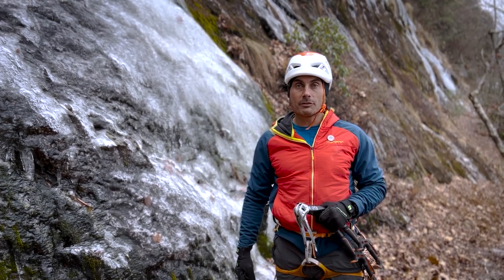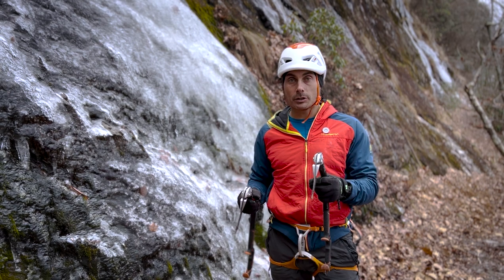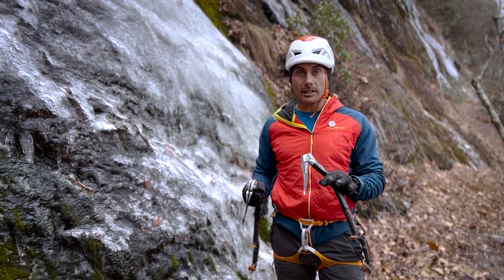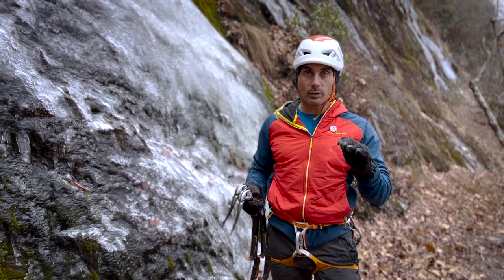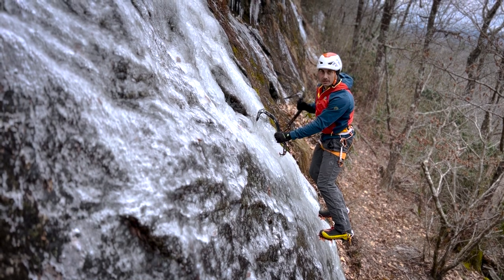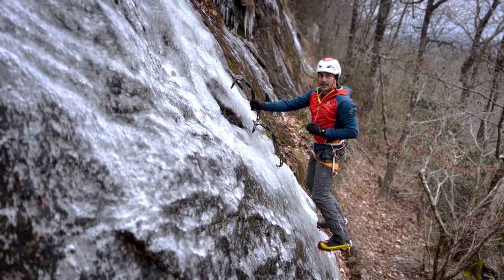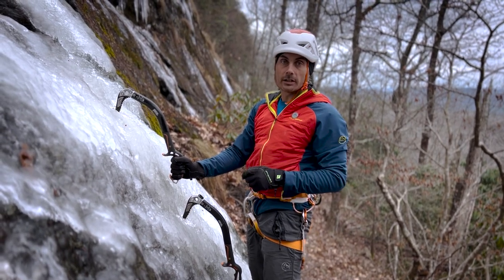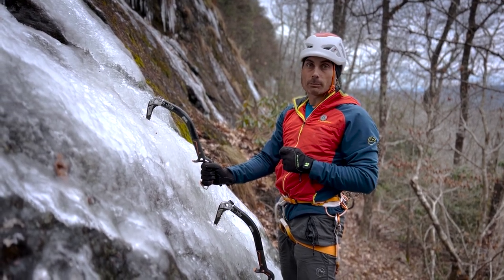Ice Climbing Movement: using your feet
Ice climbing is like many other styles of climbing, it is mostly in your feet.
In this tech tip I show a couple techniques that can help you get up thin and slab ice climbing.
This video was mostly shot on North Carolina ice; which can be very thin and finicky.